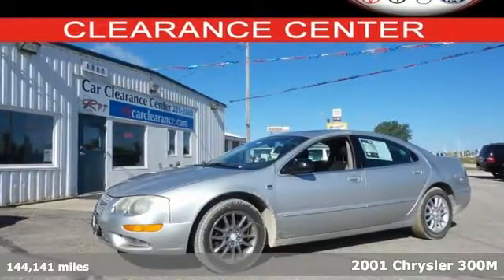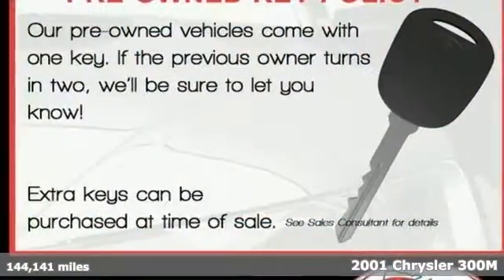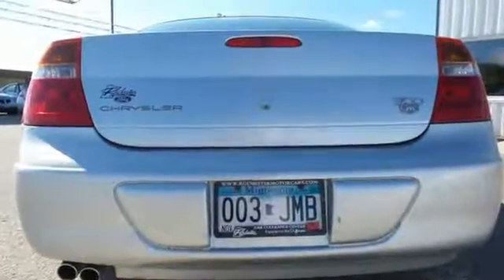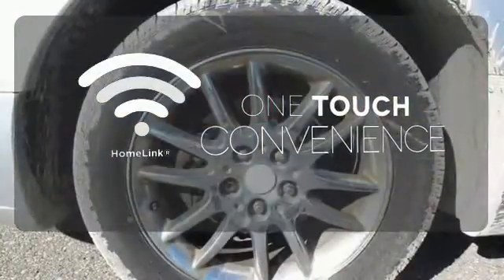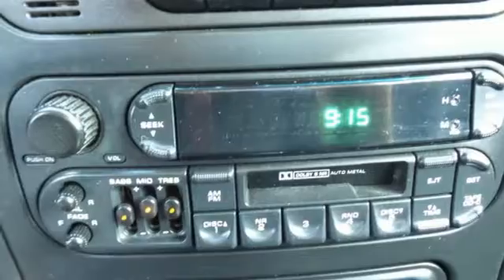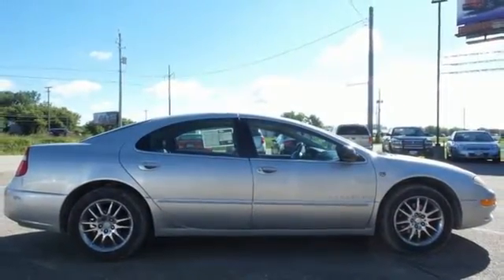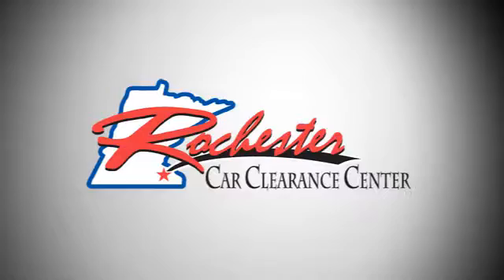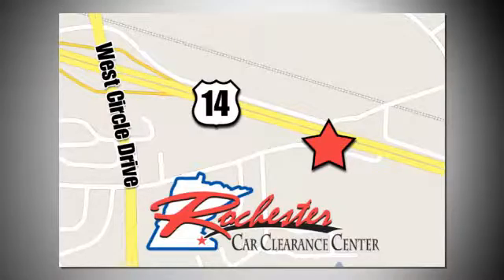2001 Chrysler 300M Rochester Winona, MN FY169208 - SOLD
Year: 2001
Make: Chrysler
Model: 300M
Trim: Base
Engine: 3.5L V6 MPI 24V High-Output
Transmission: 4-Speed Automatic
Color: Silver
Mileage: 144141
Stock #: FY169208
VIN: 2C3AE66GX1H549977

Tune-Ups
Transmission Service
Brake Service
Performance Parts
Factory Wheels

Address:
2980 HWY 14